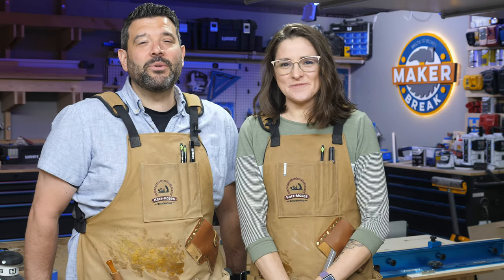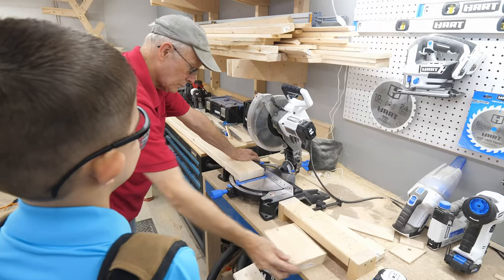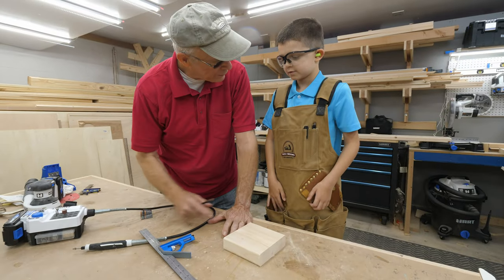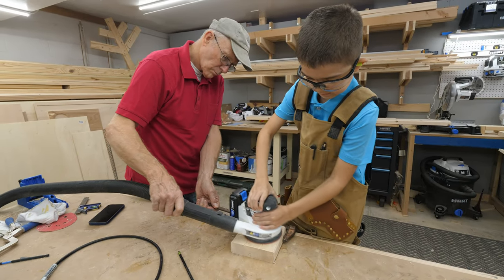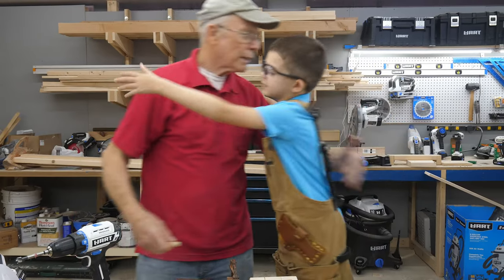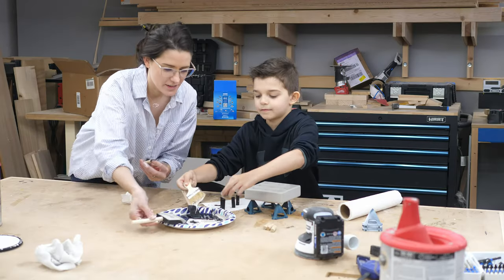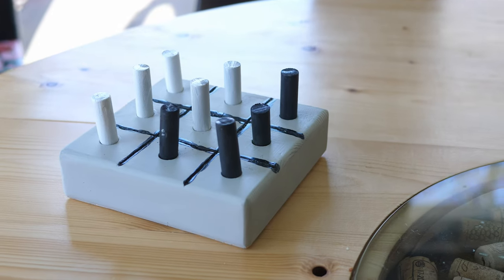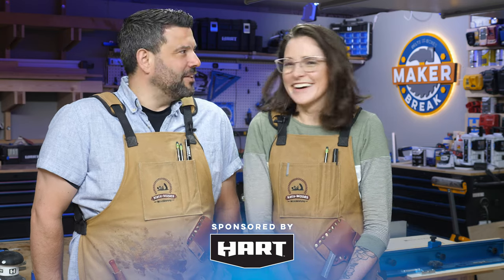Easy DIY Shop Project with your Kids! Tic Tac Toe game!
This week, Grandpa brings his Grandson into the shop to make an easy DIY game! Build one with your own kids!

Special thanks to @HARTTools for sponsoring this episode, and reminding us that we can build anything we can imagine, if we